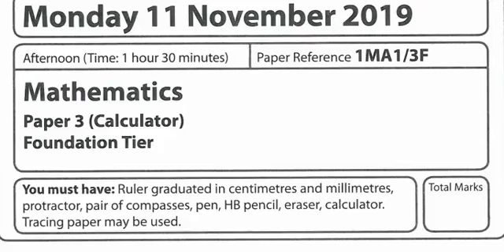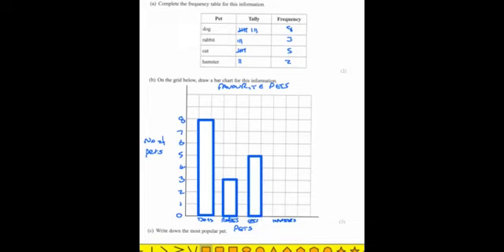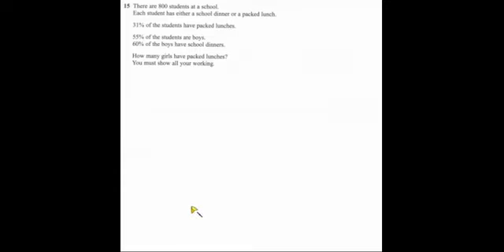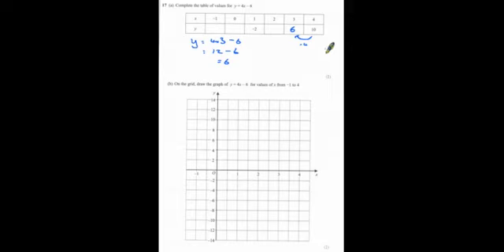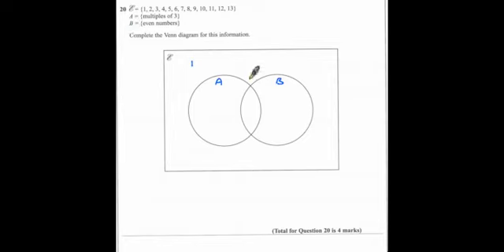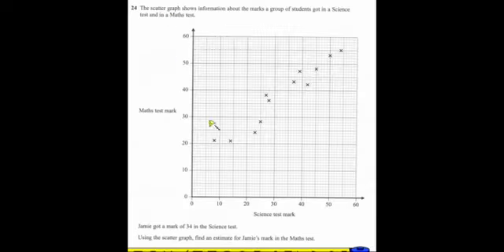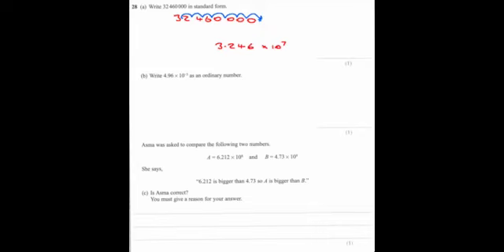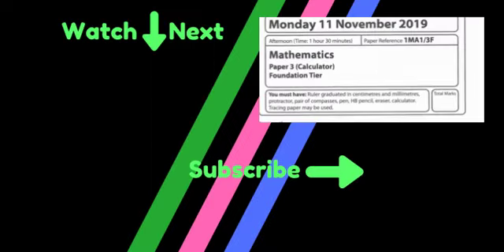Ace Your GCSE Maths: Edexcel Foundation Paper 3 Nov 2019 Walkthrough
In this video we go through Paper3 (calculator) of the Edexcel Foundation Maths GCSE November 2019 series, providing solutions to each question. Hopefully this video will provide guidance for those studying or revising foundation GCSE maths. I hope it will help students identify their strengths and weaknesses in order to plan their studies. If you do work your way through this paper, always be aware there is often more than one way to approach a maths problem. If your methods differ from mine it certainly does not mean you are wrong!